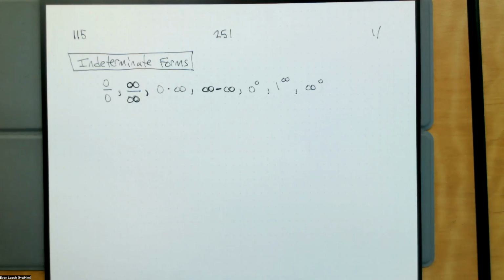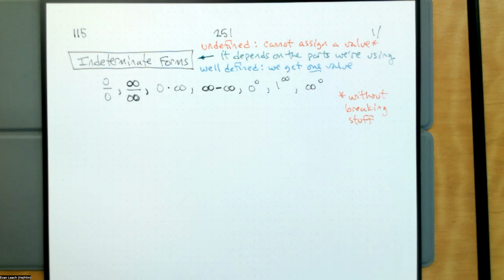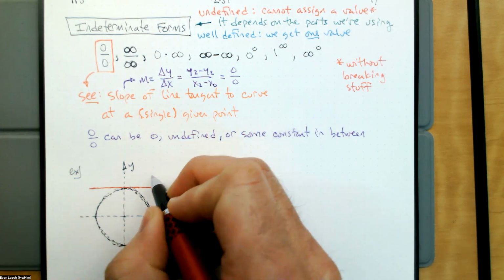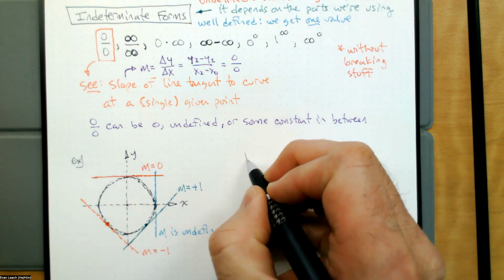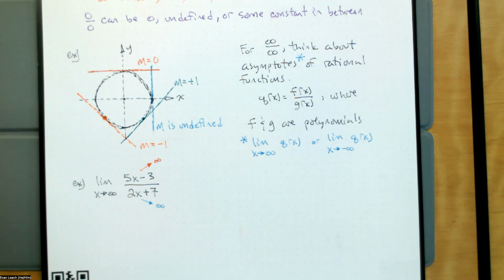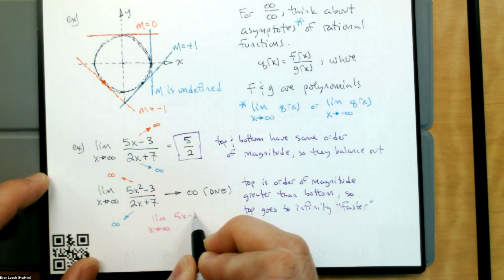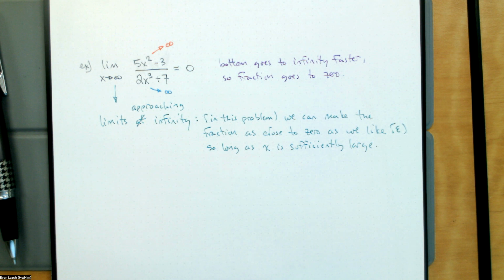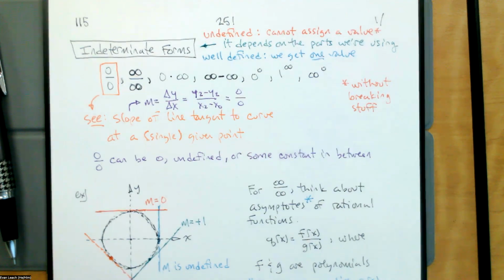251.115.1 Indeterminate Forms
In this video, we discuss the different indeterminate forms, including a few we already know.